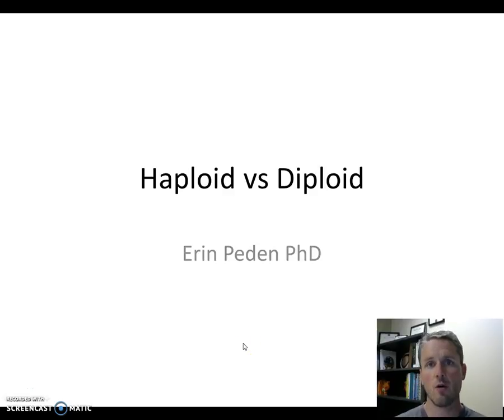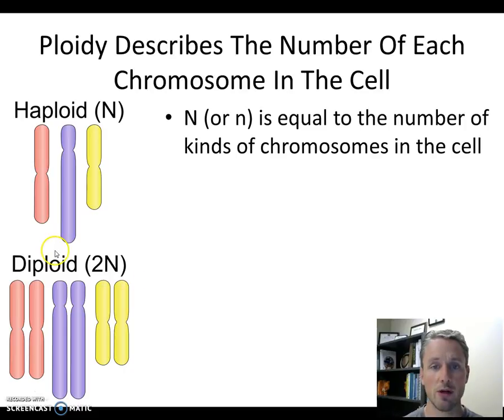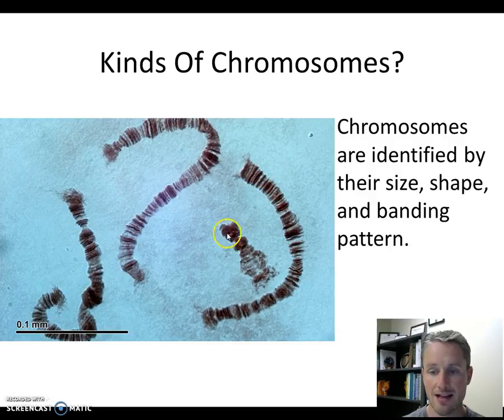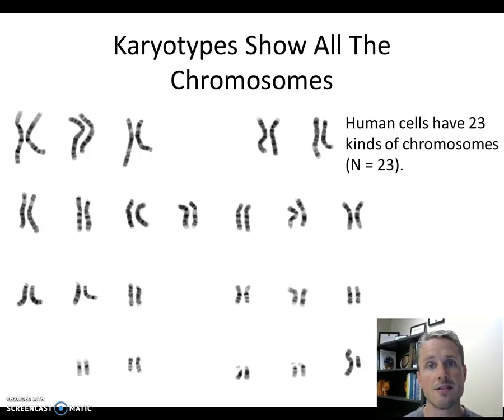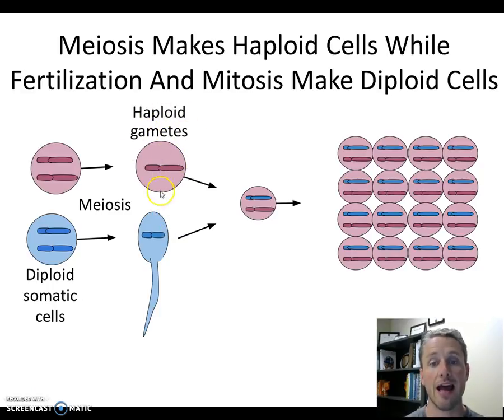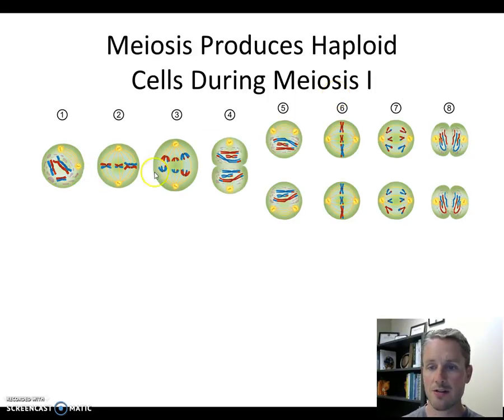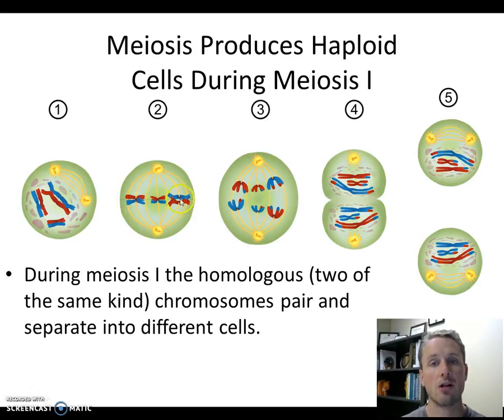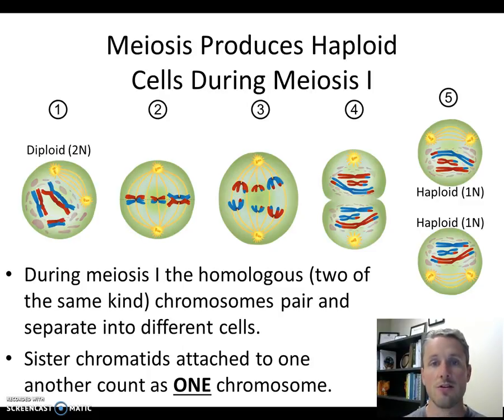Haploid vs Diploid